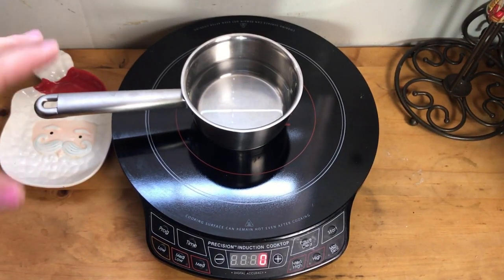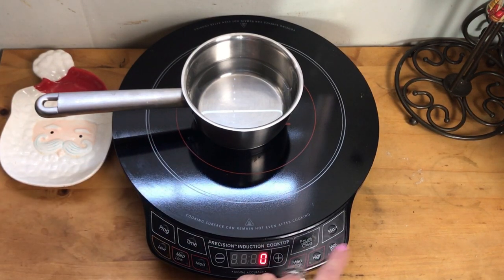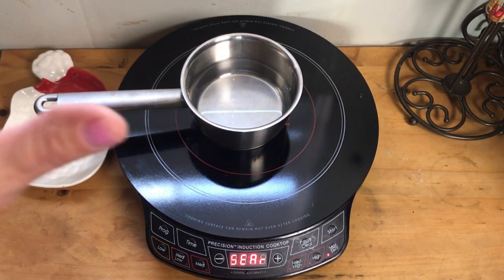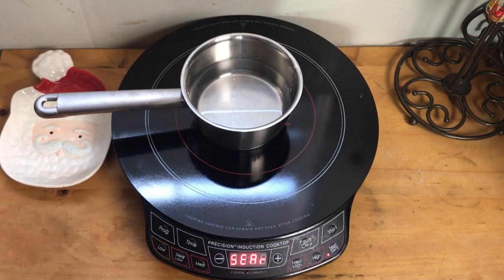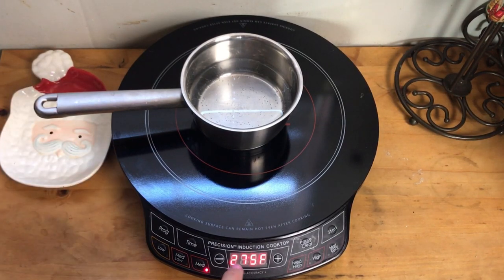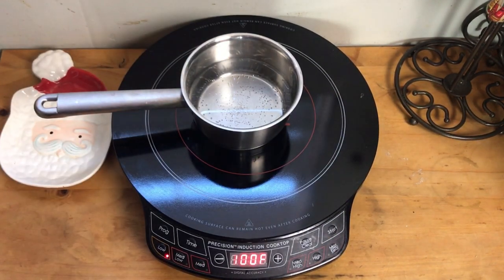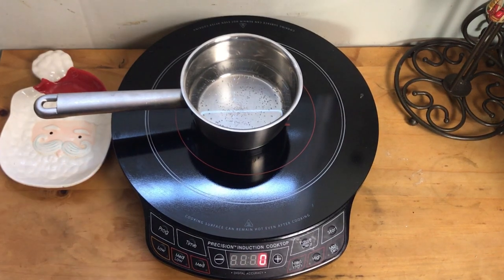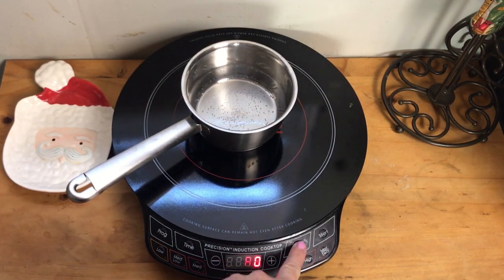Nuwave stove top Review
To purchase a NuWave Stove Top:

Amazon store: